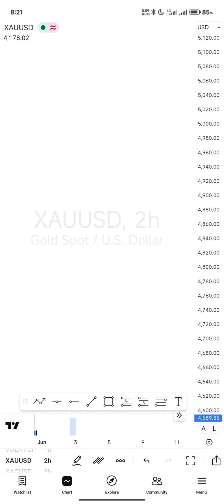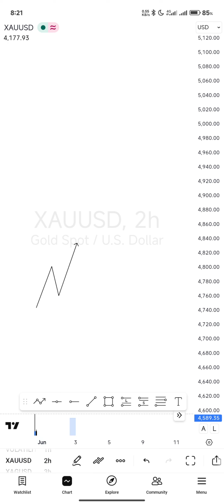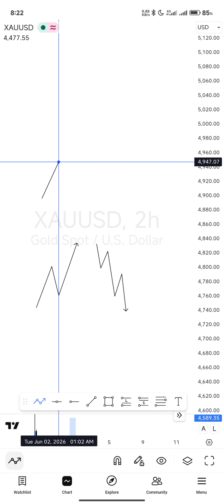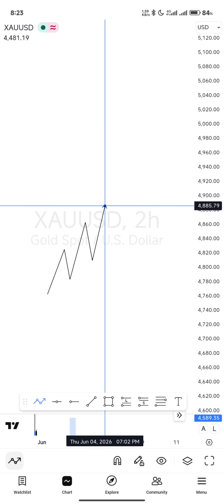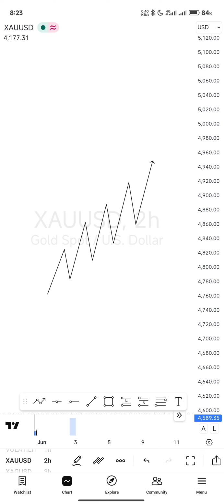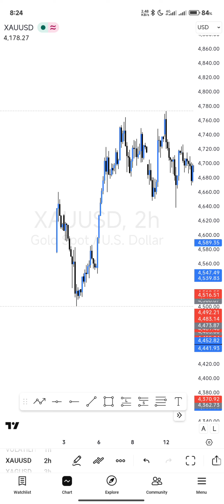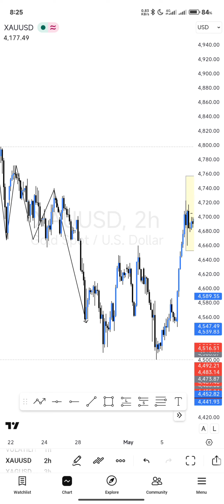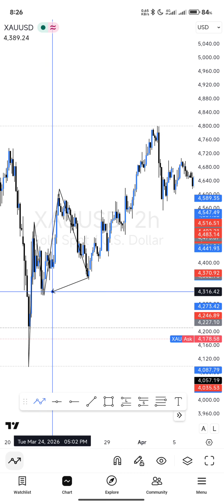What Is A Market Structure - 1stusFx Academy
This Academy focuses on teaching and helping both amateurs and professional Fx, Crypto and Synthetic indices traders to become TOP PLAYERS in this field by Teaching, Mentorship, Free Signals, Account Management services and Specialized one on one training. Follow this link to join our WhatsApp Academy group.
Use this link to open a Currency and Synthetic Trading account. 2 in 1. Deriv